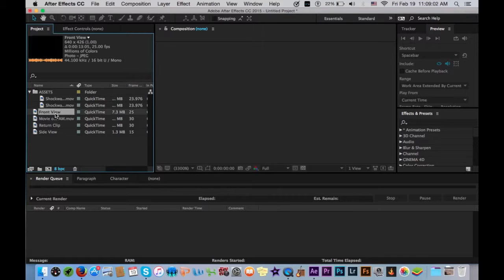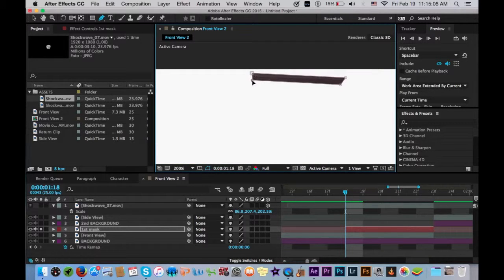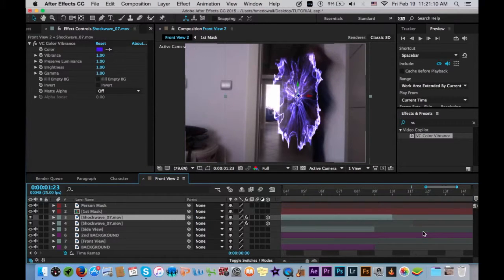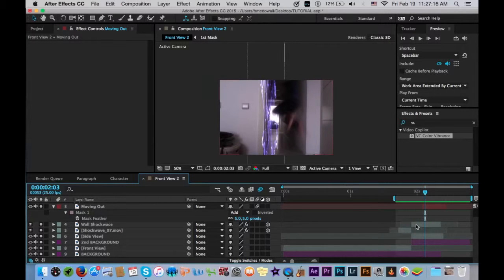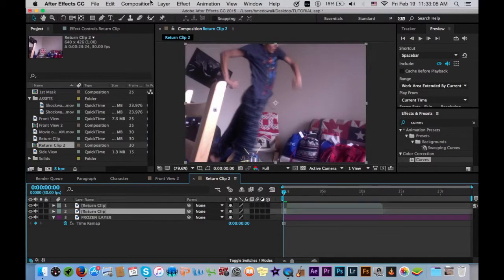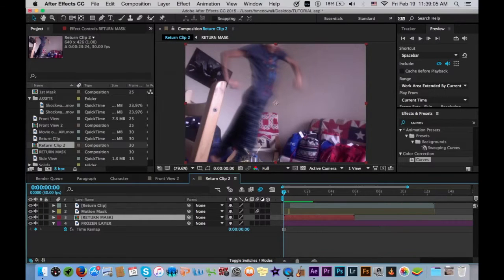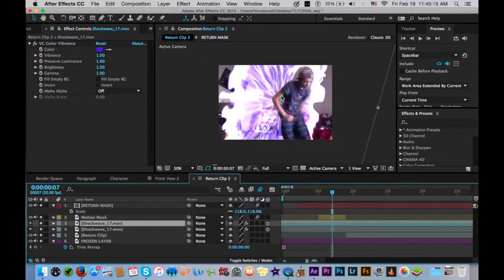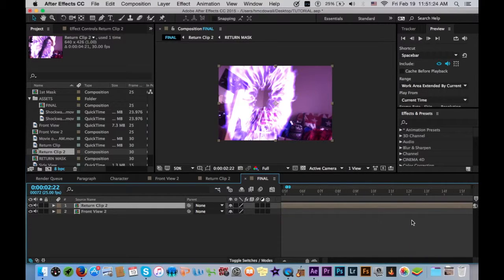Flash Time Travel After Effects Tutorial! | VFXBro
The tutorial is finally hear for my version of the Flash Time Travel Effect!!

Side Note:  There is a separate tutorial that I have on my channel in which it is a 2 minute long tutorial showing how to edit the shockwave project.  Go check it out below:

VFXBRO.